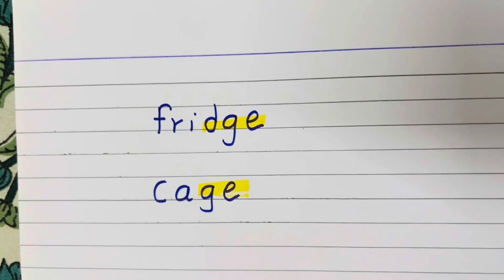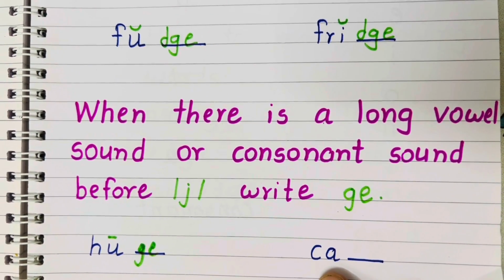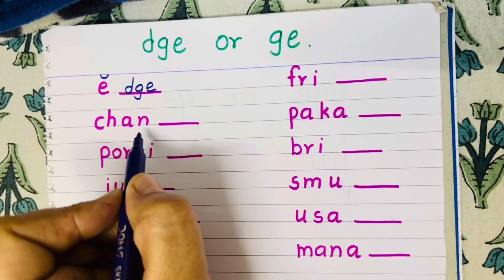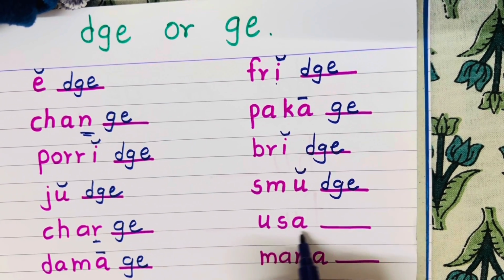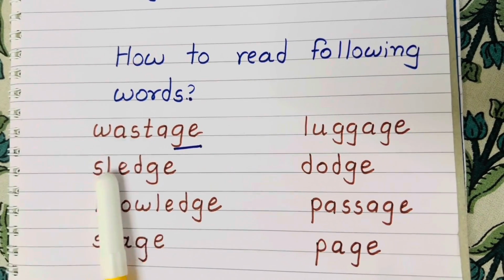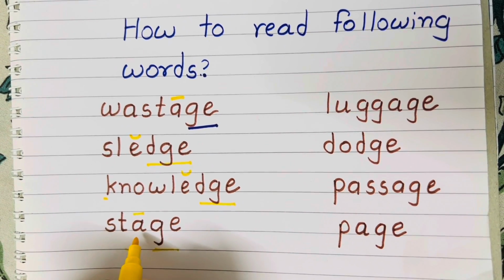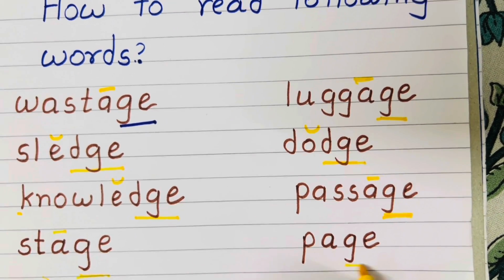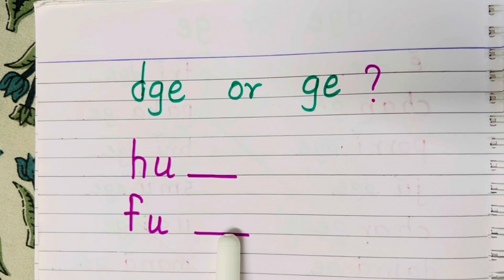When to ✍️ ‘ge’ or ‘dge’? The final /j/ sound ‘ge’ or ‘dge’ / spelling rule for ‘ge’ and ‘she’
• The letter j is never used at the end of words.

• The spelling -dge is used straight after short vowel sounds.

• After all other sounds it is spelled -ge at the end of words.